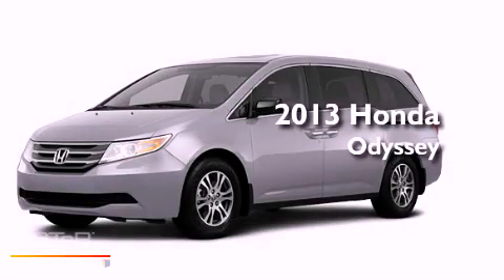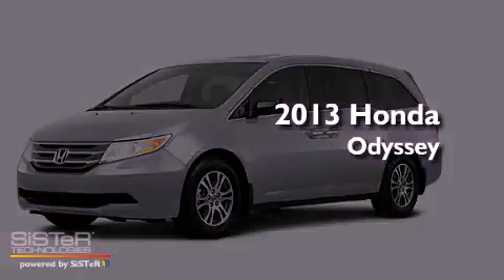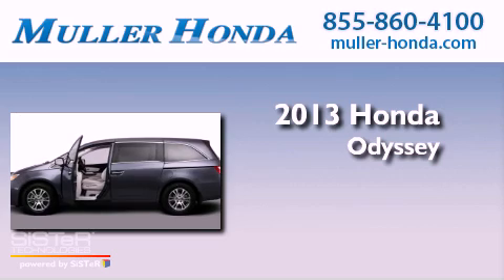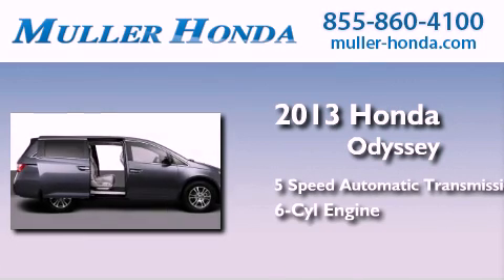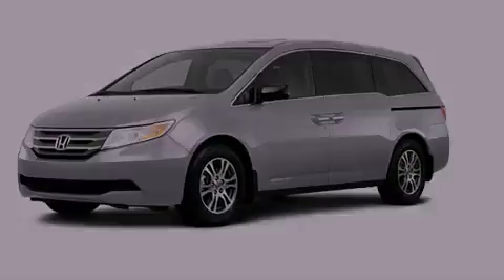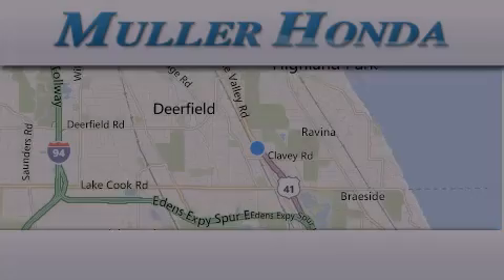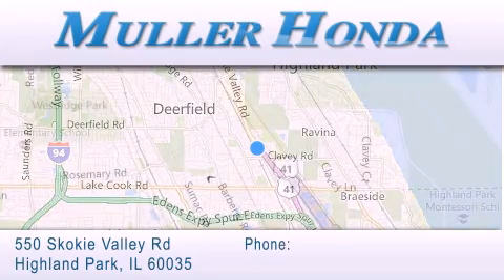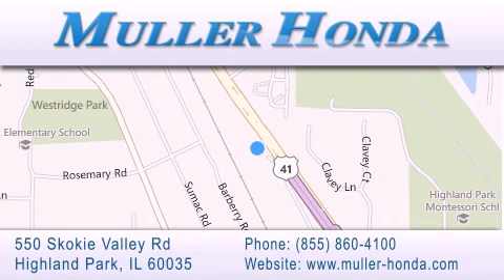2013 Honda Odyssey Highland Park IL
Year : 2013
 Make : Honda
 Model : Odyssey
 Engine : Gas V6 3.5L/212
 Trans . : 5-Speed Automatic
 Exterior : Alabaster Silver Metallic

 Interior : Gray
 Stock : H29295